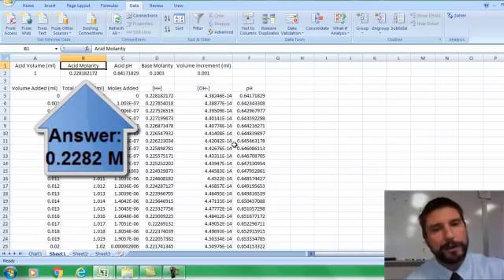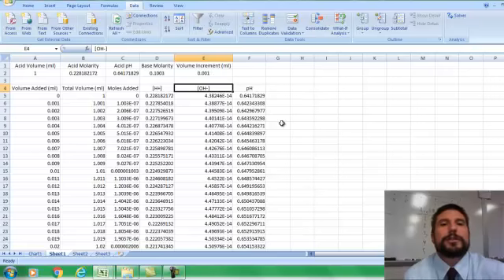Billion Calculation Titration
This video demonstrates the power of a spreadsheet as a computational interface when programmed to simulate titration of acids with standardized base.